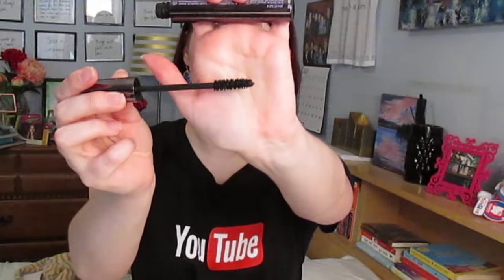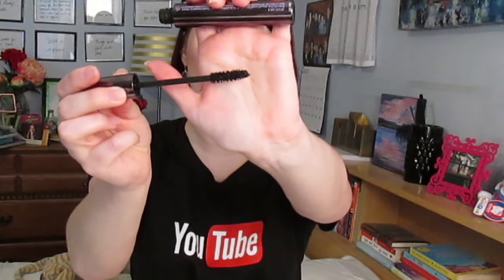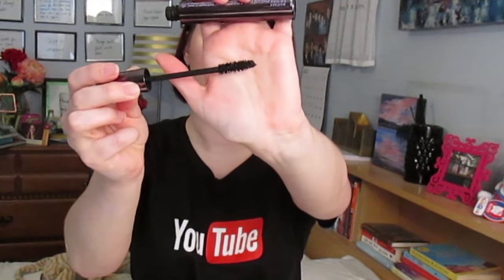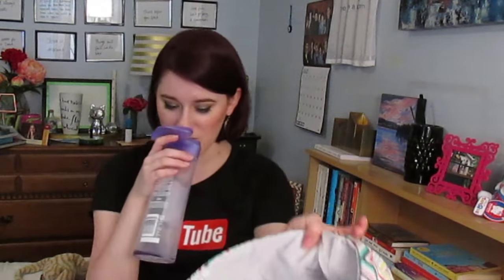JULY 2016 EMPTIES | Empties/Products I've Used Up #37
WHAT I’M WEARING:
MAKEUP: Upcoming GRWM!
SHIRT: YouTube shirt from Google HQ! (Thanks, Mom!)
EARRINGS: Kendra Scott Elle Iridescent Clear

VITACOST
Save $10 off your first purchase!

PAULA'S CHOICE
Save $10 off your first purchase of $15+

GILTCITY
Save $30 off your first purchase of $60+

BEAUTY JUNKEES BRUSHES ~ My go-to foundation brush!

GORJANA JEWELRY
My favorite brand for simple and unique gold-plated jewelry!

KATE SOMERVILLE REWARDS
Earn points to redeem for gift cards! (Get that Goat Milk Cream for cheap!!)

CAMERA USED FOR MY VIDEOS: Canon PowerShot SX170 IS

CAMERA USED FOR VLOGGING: iPhone 5S